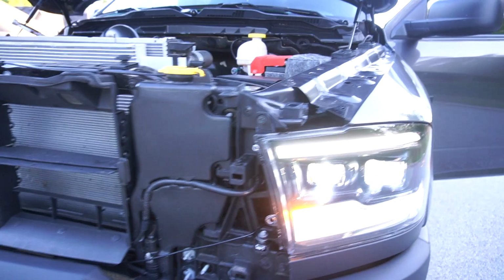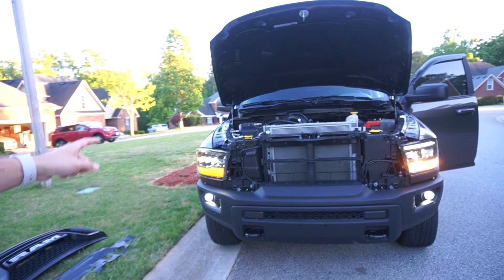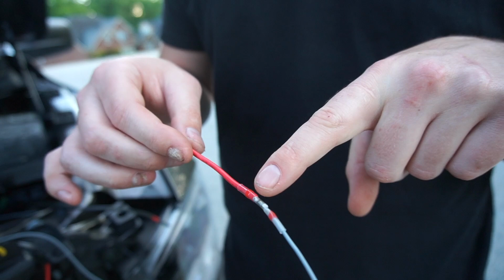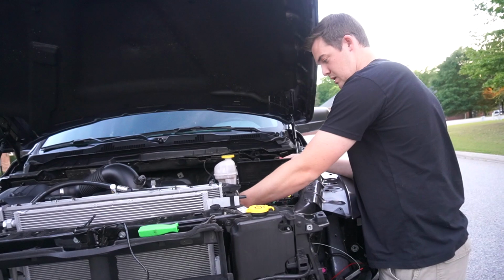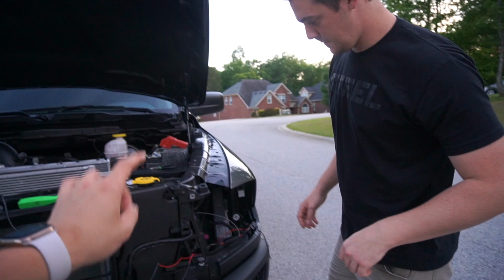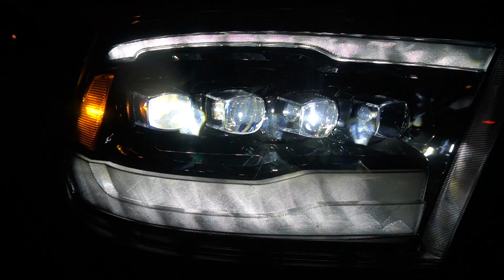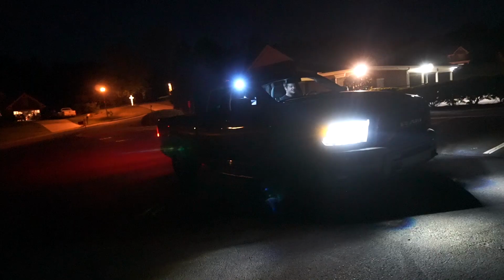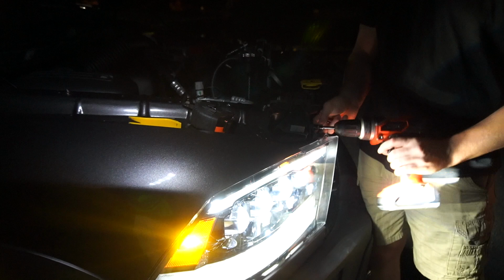TEST | Alpharex Nova Series VS Morimoto XB Headlights | 09-18 RAM | 4th GEN RAM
Mictuning lights:
4 pc rock lights
8pc rock lights